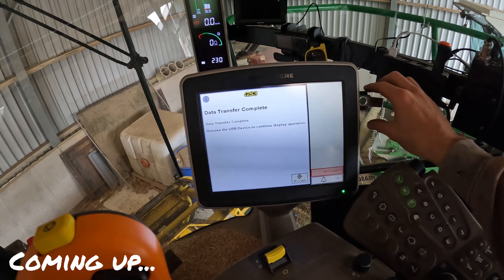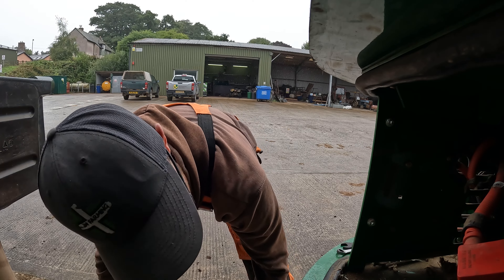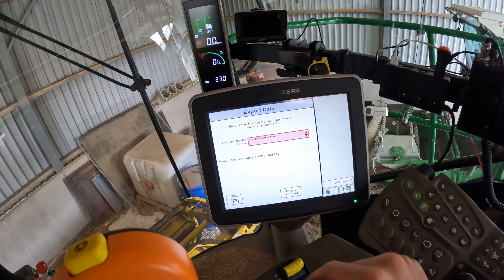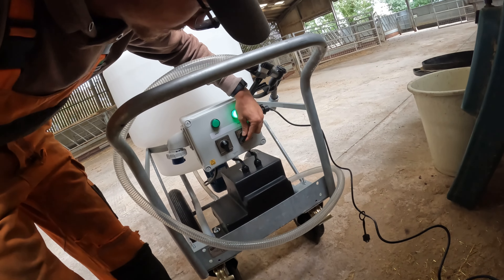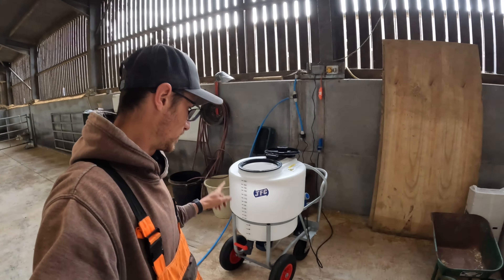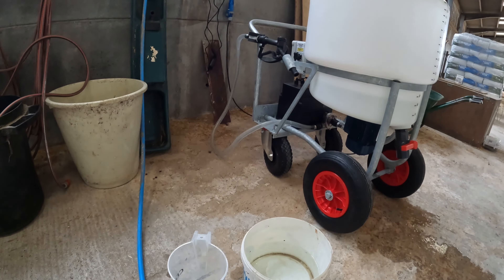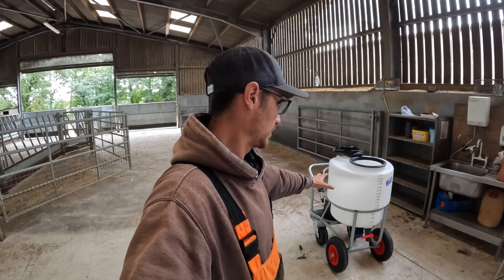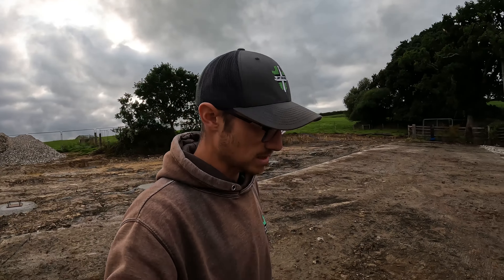THE NEW MACHINE IS HERE! | JFC AGRI MILK KART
The JFC milk kart will be a big help in feeding all the new calves that are coming to the farm very soon!

🚜  Follow Me  🚜

Snapchat   🚜 jmfarming